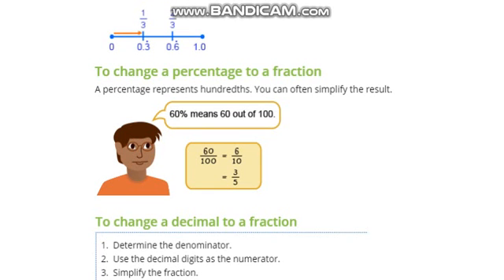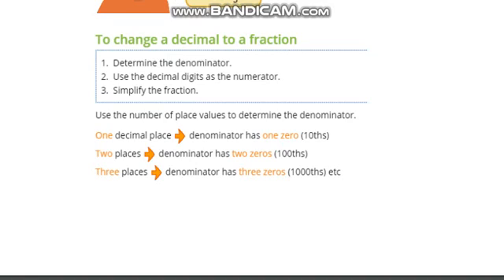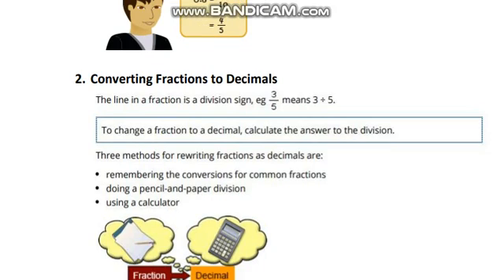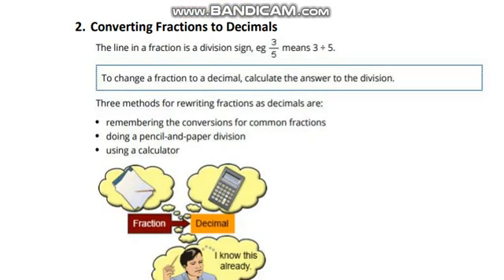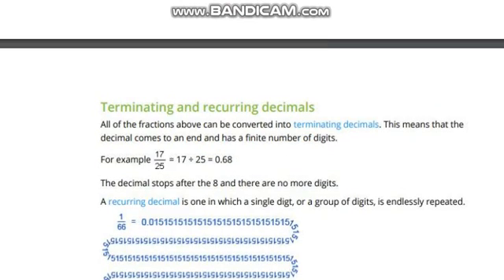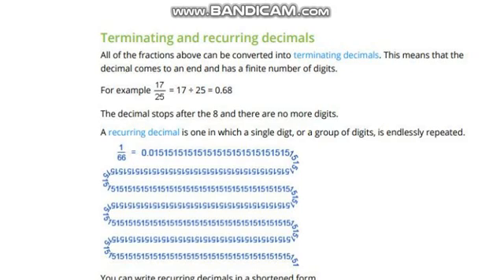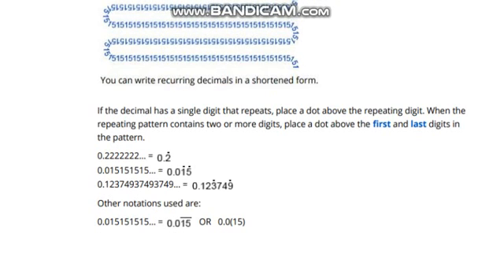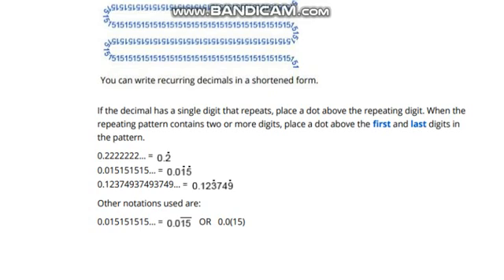Finding Equivalent Fractions